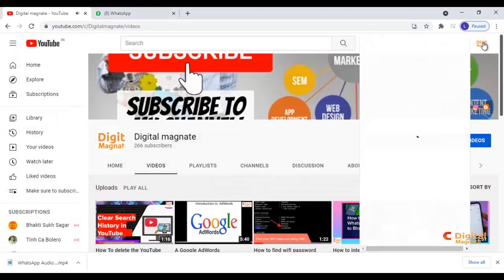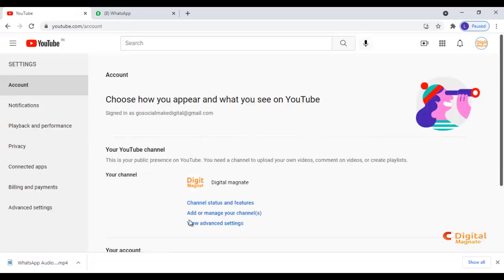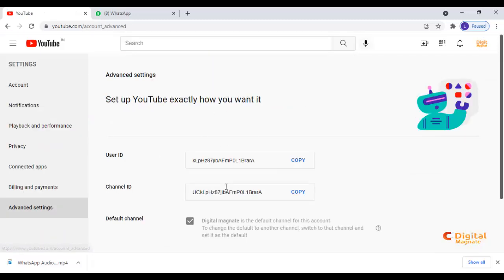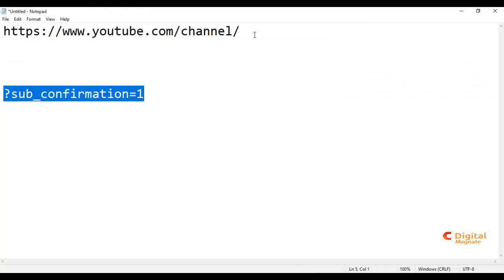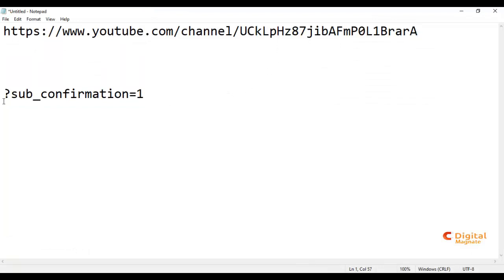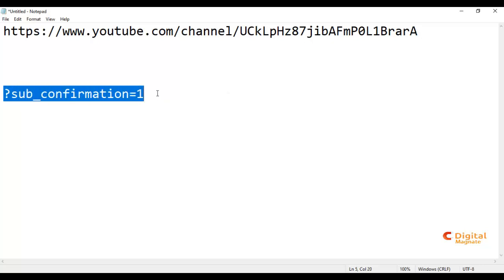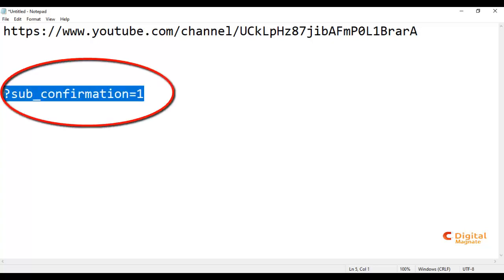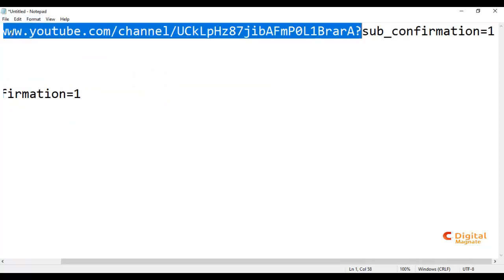Create a YouTube Auto-Subscribe Link || make YouTube subscribe link ||digital Magnate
Hello Friends...Welcome To Digital Magnate YouTube channel.

for find channel id click on profile icon, now click settings, then click view advance settings.
now you can see channel id and user id .copy channel id .

paste channel id in notepad. on other way to find out user id is go to your channel and copy channel URL.

now just paste this code to end of your channel URL ?sub_confirmation=1